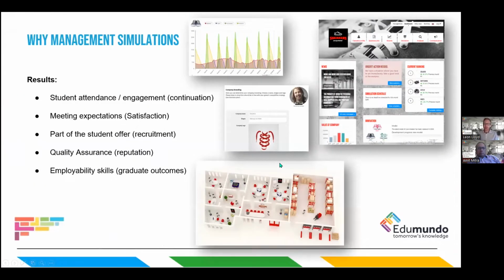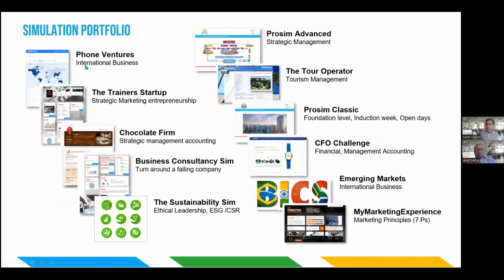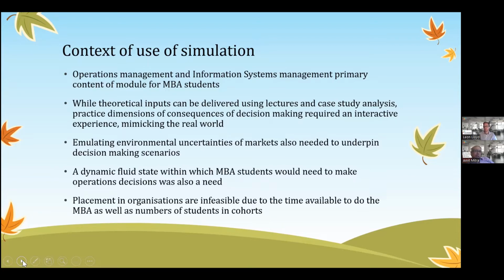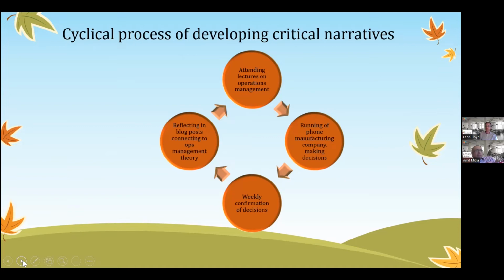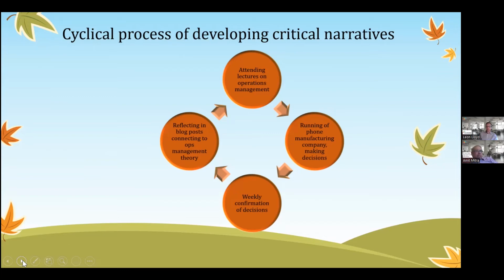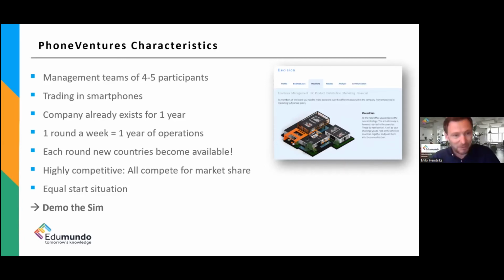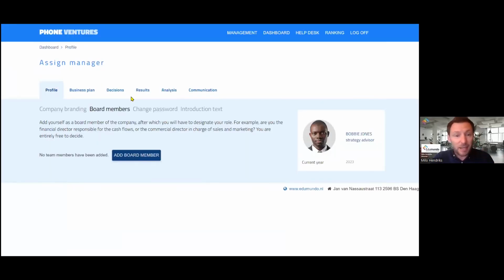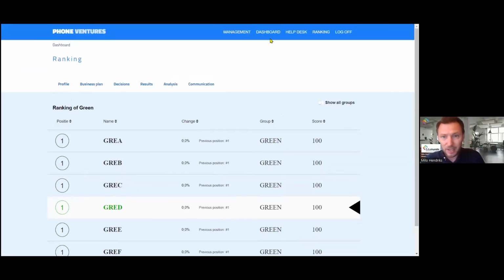Virtual Game Day - Session Recording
In this video, you'll be able to view the recording of the Virtual Game Day event we held on Tuesday 11th May 2022. Unfortunately, we were unable to record the breakout room sessions during the event but the rest of the session is covered.

During this event, participants played the Phone Ventures business simulation for more information on this and any of our other business simulations,